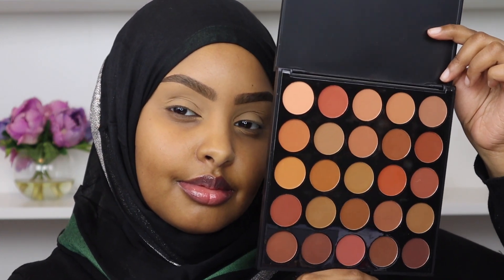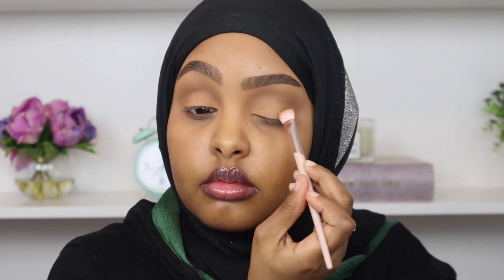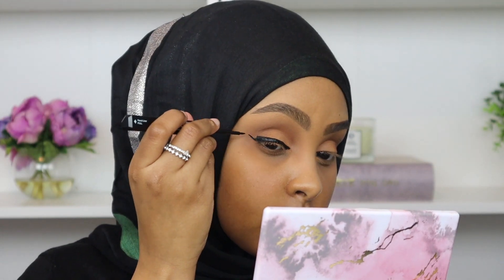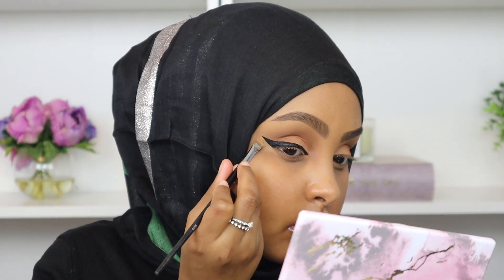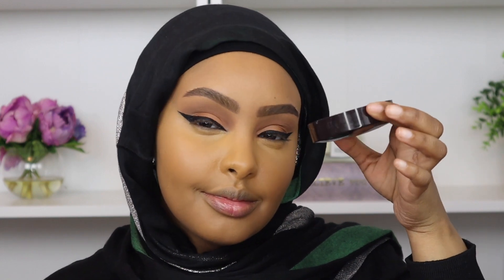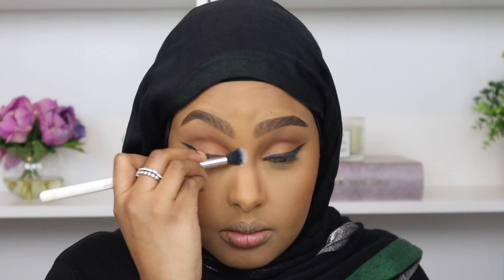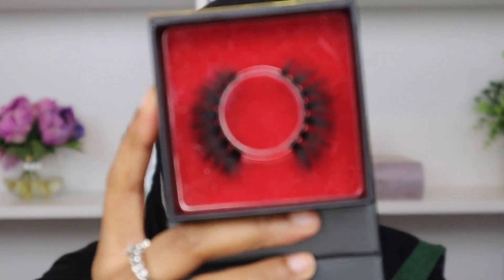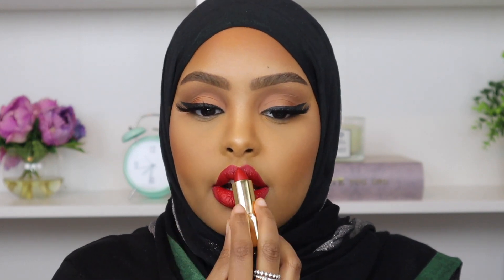Classic Red Lips & Winged Liner Makeup Tutorial | FT. Huda Beauty Life Liner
Hey guys! You requested a review of the Huda Beauty Life Liner, so I thought I'd turn it into a full makeup look as well!

Too Faced - Hangover Primer
Lancôme - Teint Idole Foundation (435 Bisque W):
Laura Mercier - Translucent Powder
ABH - Powder Bronzer (Mahogany)
MAC - Extra Dimension Skinfinish (Oh Darling!)
Fresh - Vitamin Nectar Face Mist
Ubran Decay